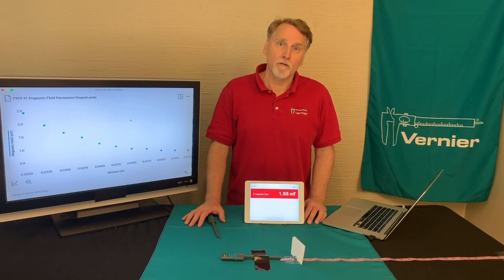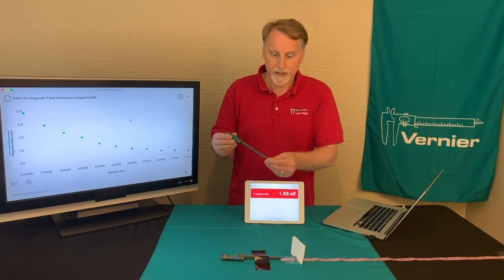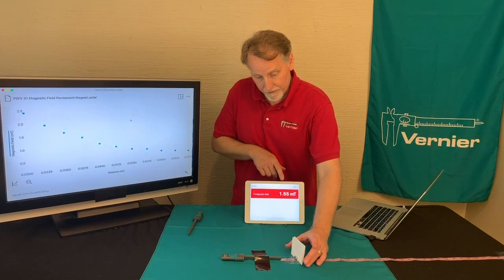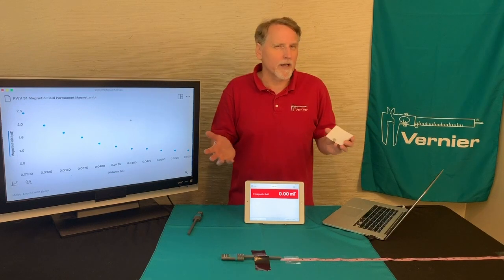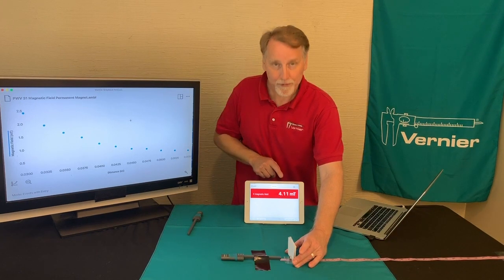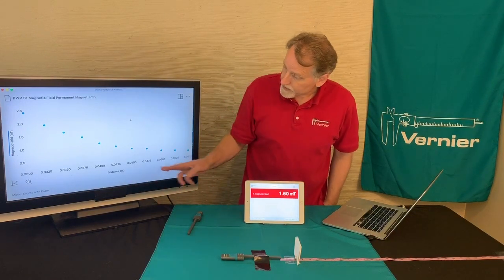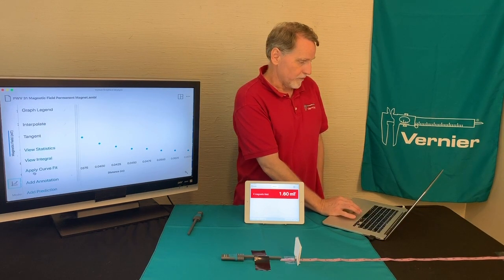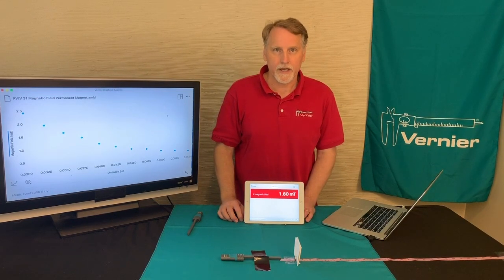The Magnetic Field of a Permanent Magnet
Experiment #31 from Physics with Vernier

In this experiment, you will examine how the magnetic field of a small, powerful magnet varies with distance, measured along the axis of the magnet. A Magnetic Field Sensor will be used to measure the magnitude of the field.